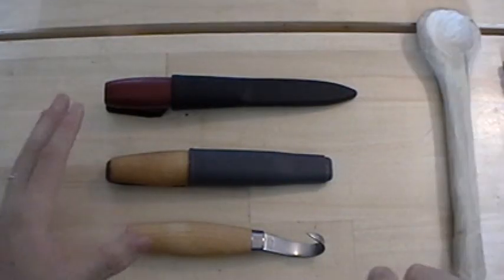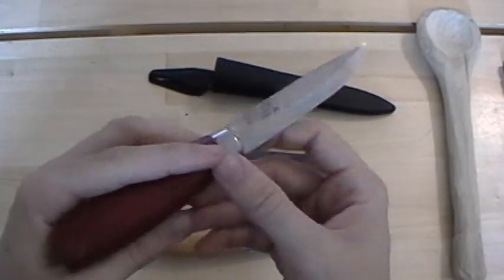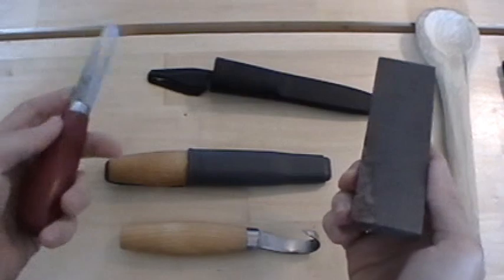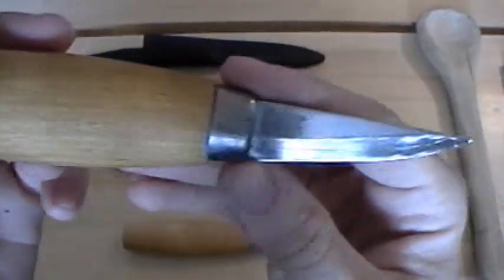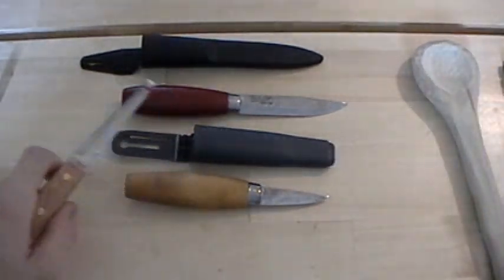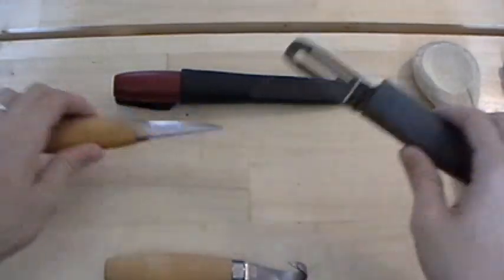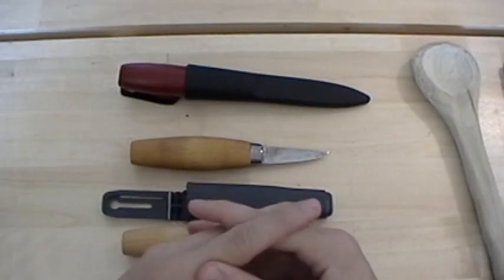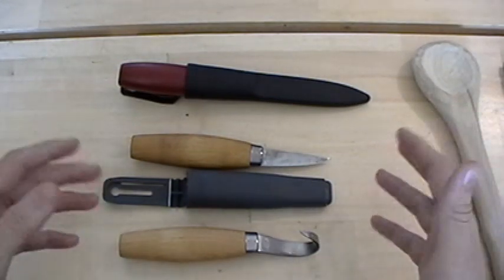Mora Knife Review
Review of three Moras-- Mora no. 1, Mora carver, Mora curved knife

Note: I said ebay but meant youtube